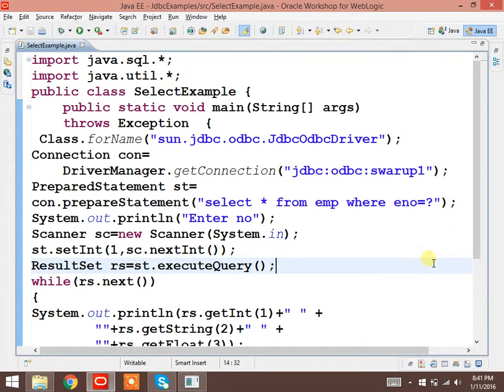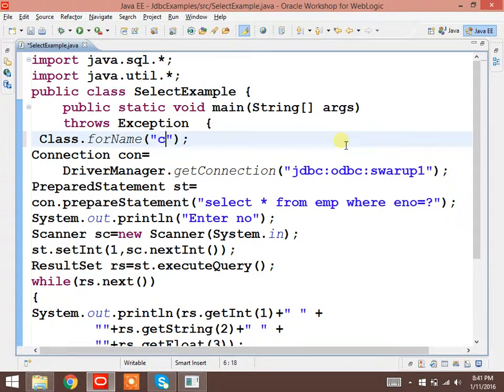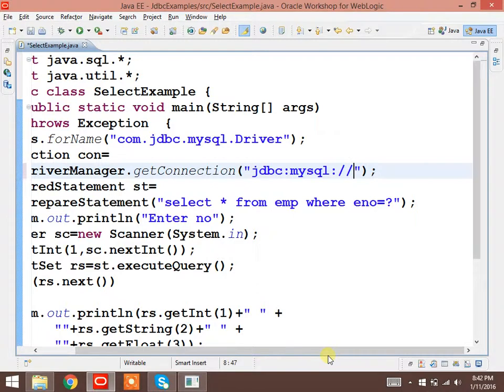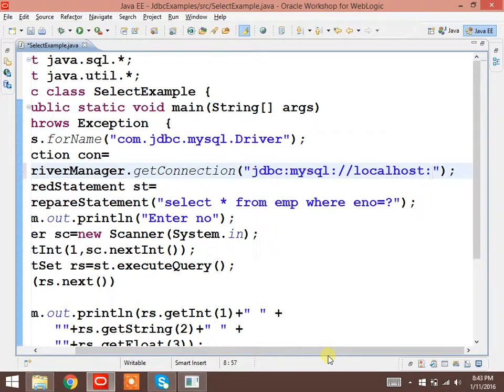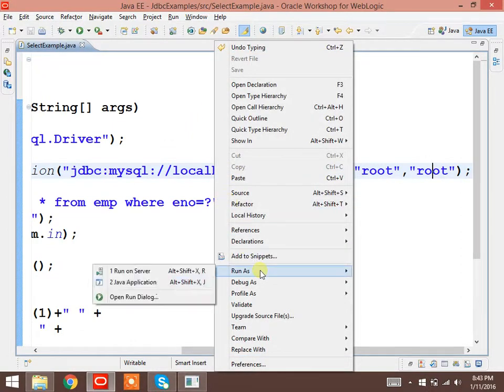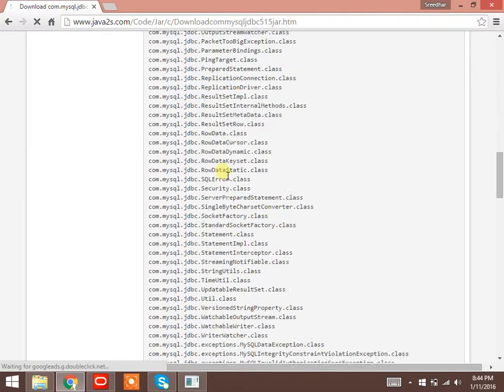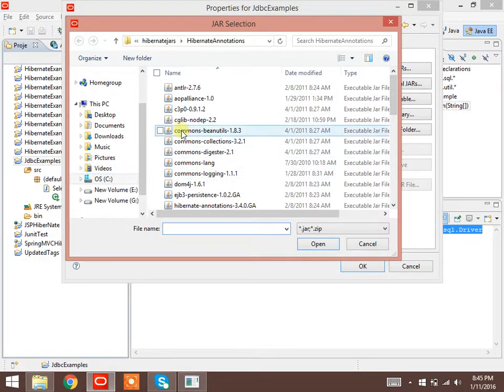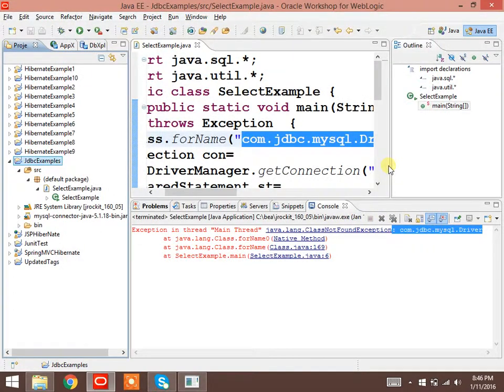ice video 20160111 204101